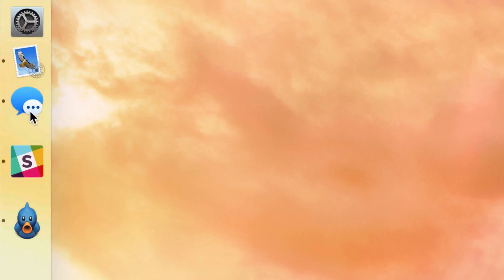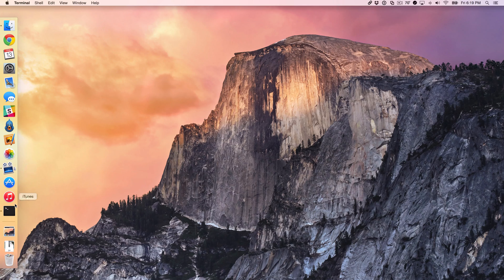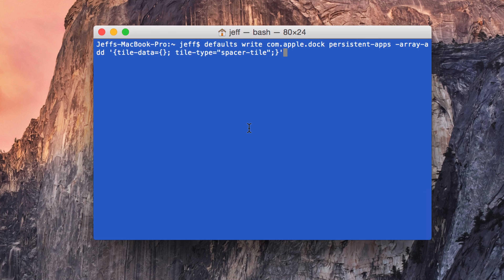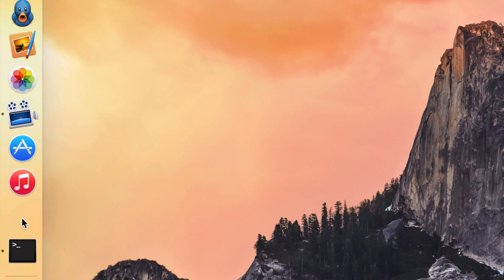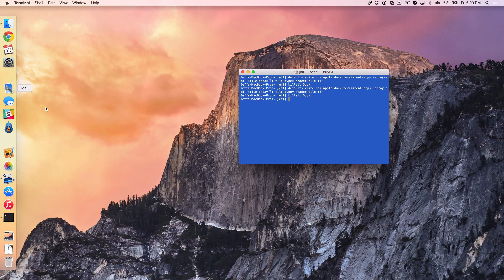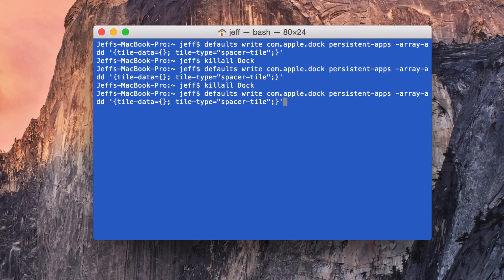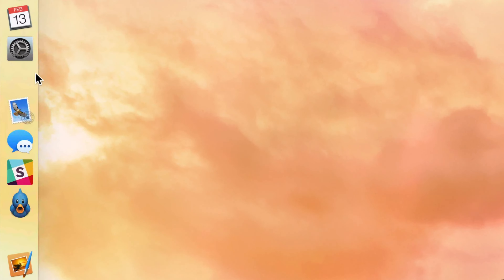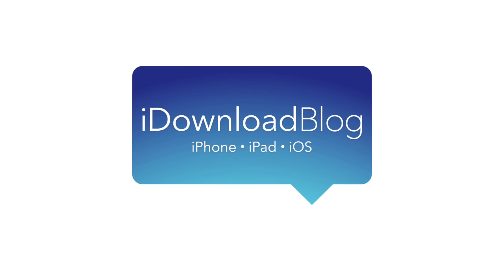Mac Tip: How to add space separators to the dock on your Mac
Description: Adding space separators to the dock on your Mac helps you keep things organized by grouping sets of apps.

About iDB